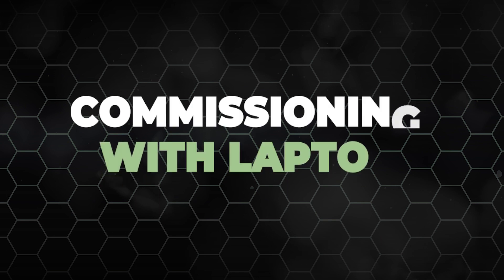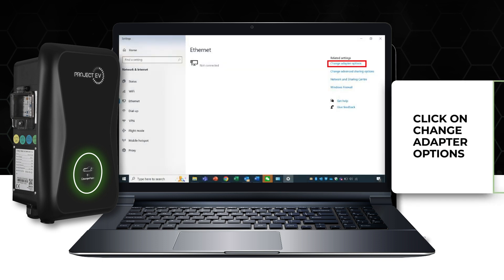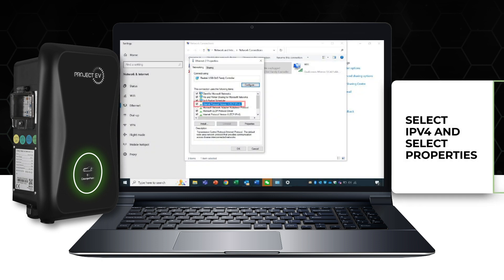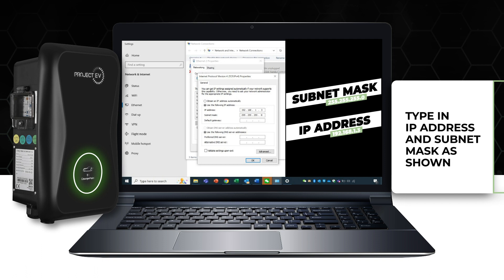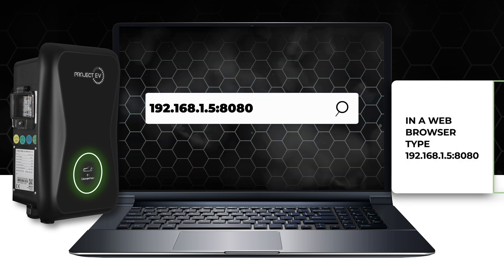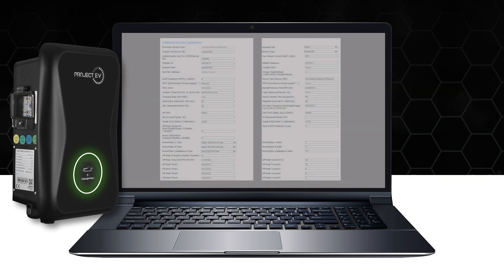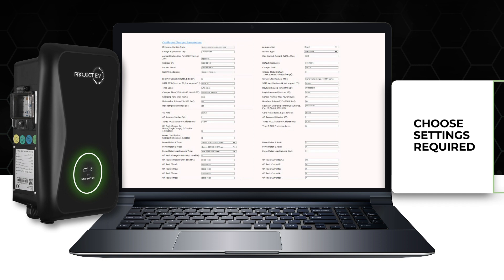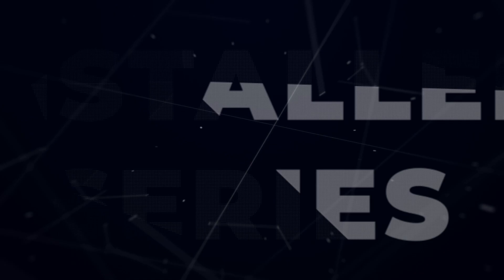Commissioning your Project EV charger with a laptop - Installer Only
This video is for Installers only. The commissioning process, using a laptop is a straightforward process. If you are an installer, follow this tutorial to set your Project EV charger up using a laptop.